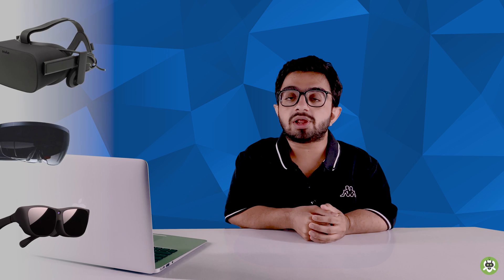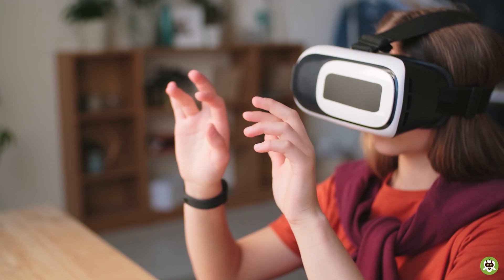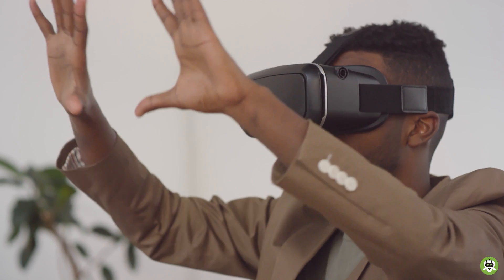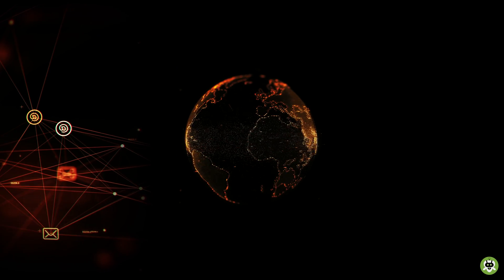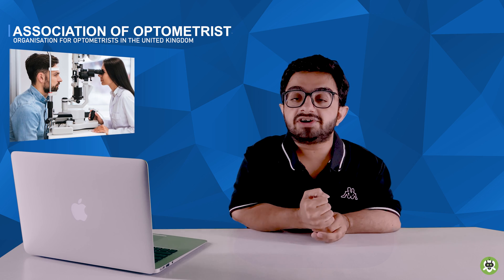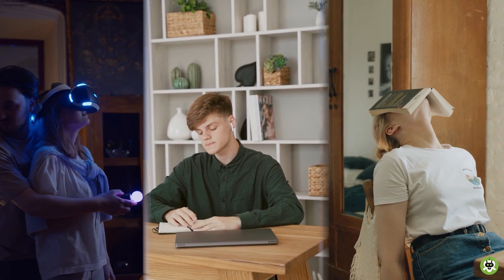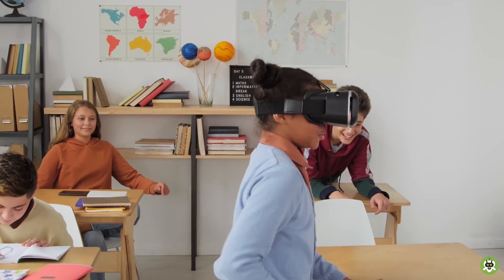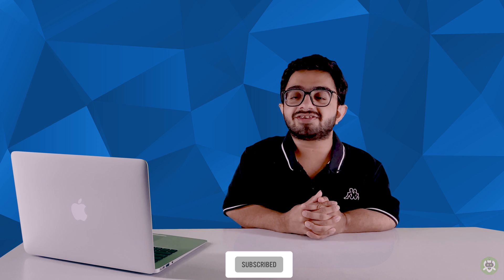Is VR Bad For Your Eyes? - Unintended Consequence Of Virtual Reality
Right now, the most obvious question in everyone's mind is that "Is VR Bad For Your Eyes?". So, today in this video, we are going to tell you whether Virtual reality is bad for eyes or not.

High-tech VR and AR headsets are popping up everywhere – from the expensive ones from Samsung, Google, and Facebook, to the generic cardboard headsets for the lower market. So, it's the best time to know about the unintended consequences of Virtual reality.